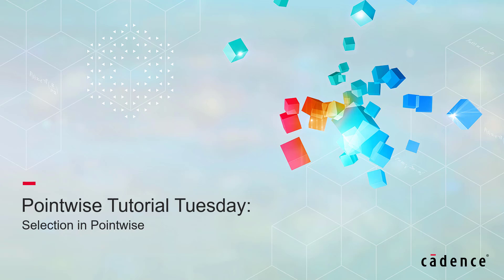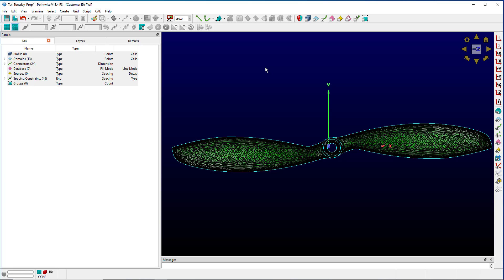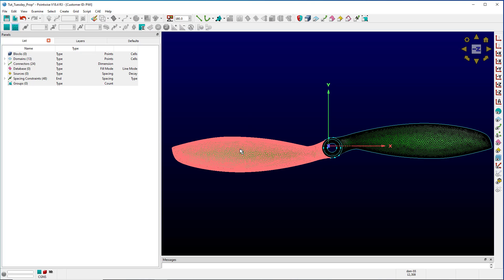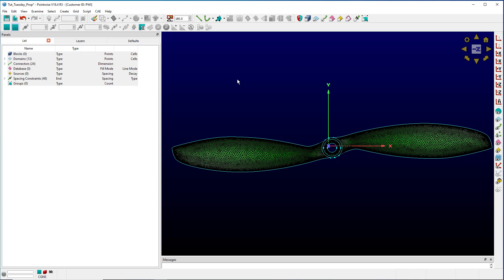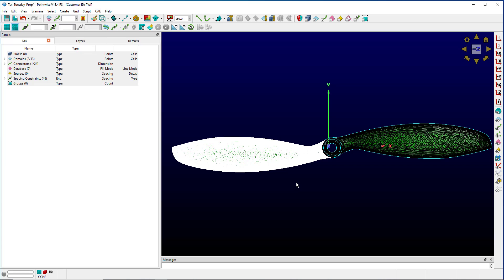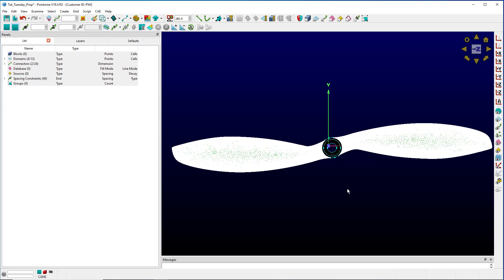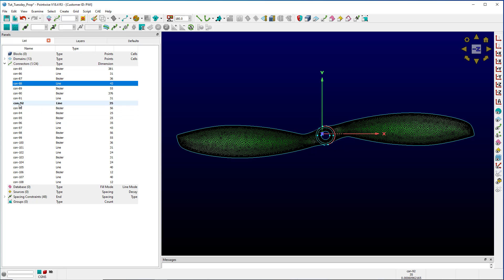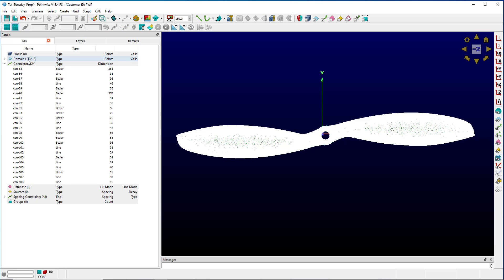How To Perform Selections In Pointwise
In this video, we demonstrate how to perform Selections in Pointwise.